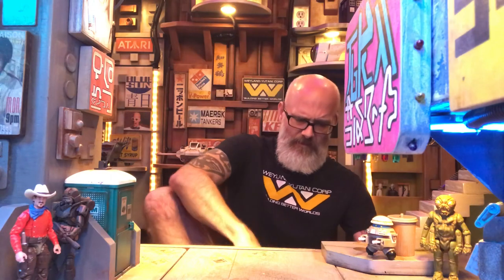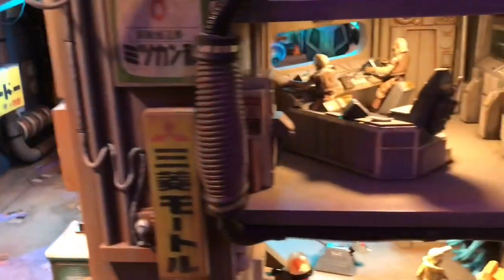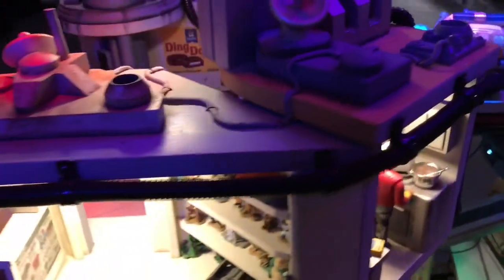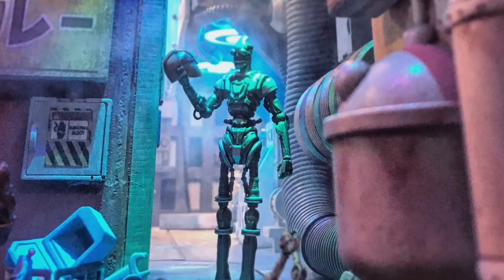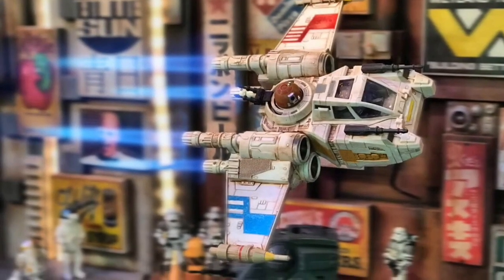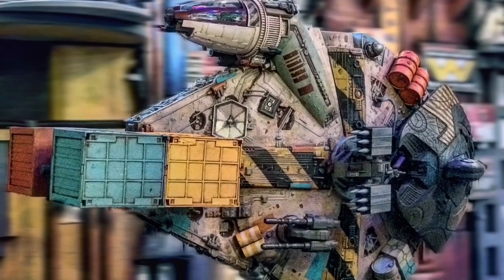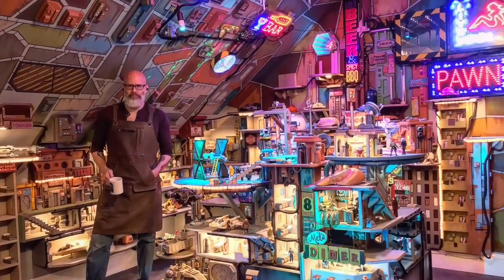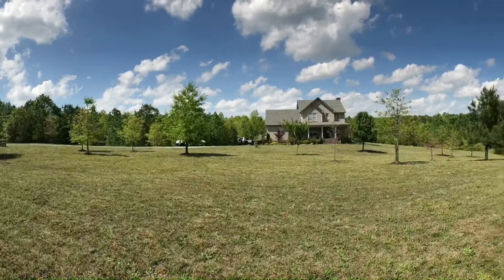Empire Toy Works Q&A Part 1: The History of Rotgut Station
Facebook.com/empiretoyworks
Instagram.com/empiretoyworks